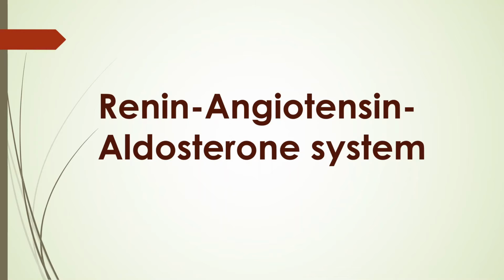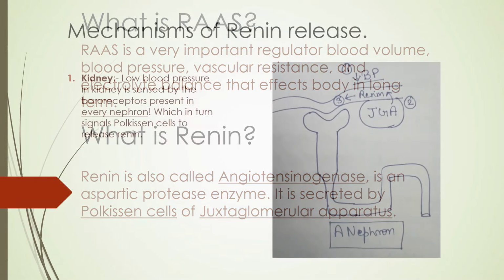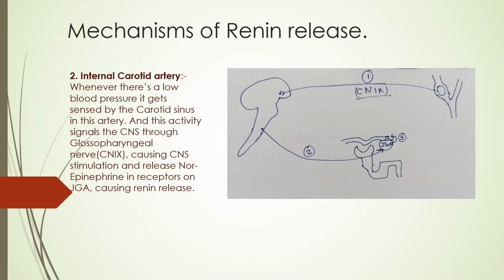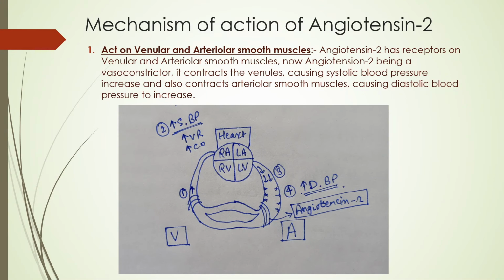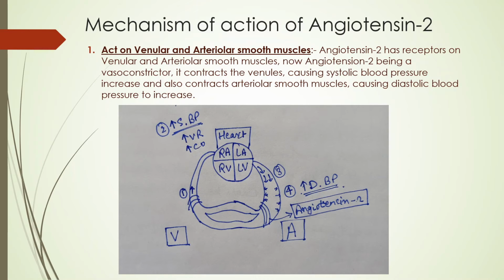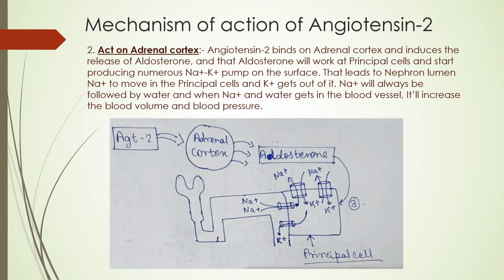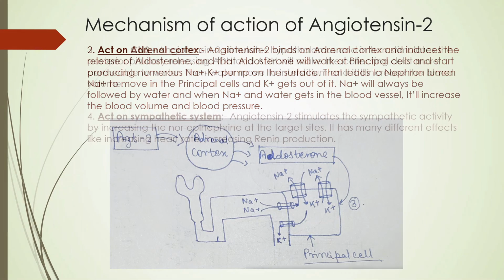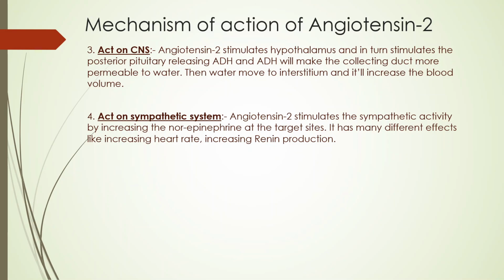Renin Angiotensin Aldosterone system | Physiology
Hello everyone! and welcome to the video, hope all of you're doing well. I am a medical student myself, so I'm using this Youtube platform for my own revision and sharing the knowledge as well. If you have any kind of question, please ask away! don't hesitate! Any kind of constructive criticism will be highly appreciated as well.

Timestamps:-
00:00 Intro
00:15 RAAS Definition
00:48 Renin release directly through Kidney
01:11 Renin release with help of Carotid sinus
01:44 Action of Renin and ACE
02:16 Action of Angiotensin-2 on vessels
03:28 Action of Angiotensin-2 on Adrenal cortex and action of Aldosterone
04:29 Action of Angiotensin-2 on CNS
05:04 Action of Angiotensin-2 on Sympathetic activity
05:22 Outro